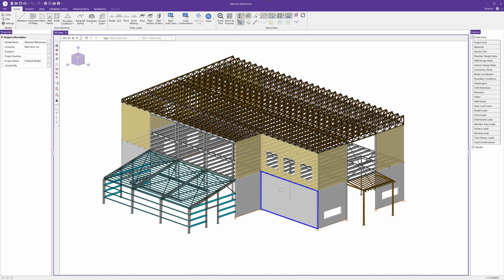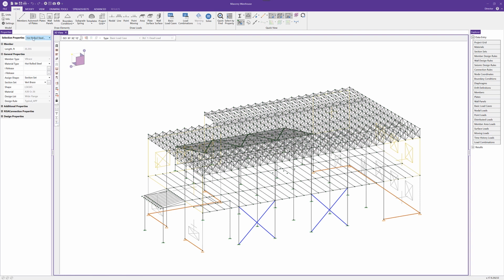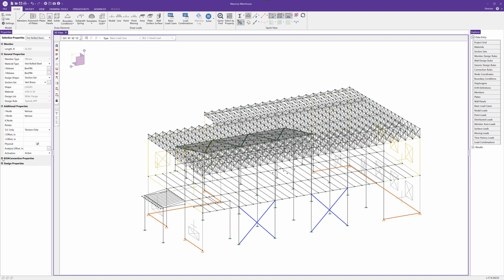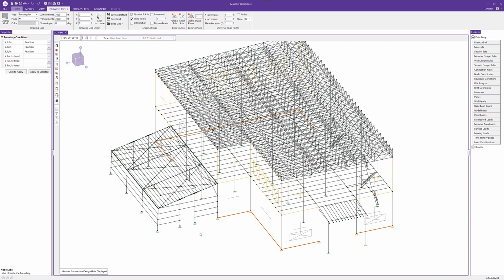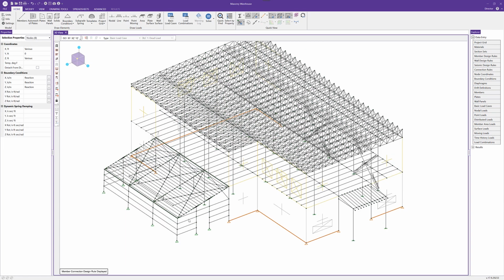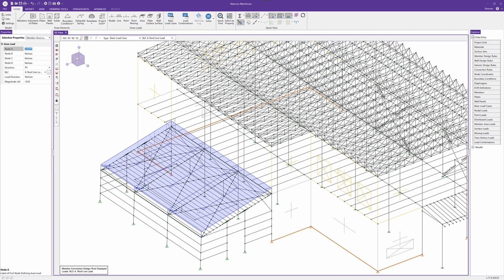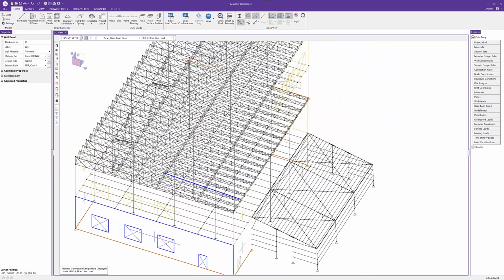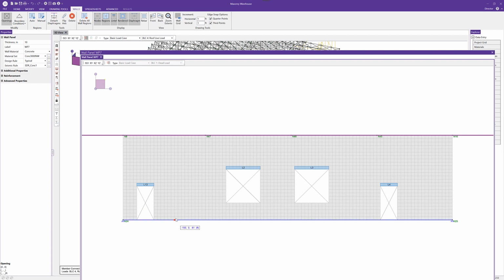Making and Viewing Model Changes in RISA-3D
RISA-3D's new selection tools and Properties Panel, making it effortless to quickly view/adjust properties for single or multiple members/loads in a quick and easily accessible way.